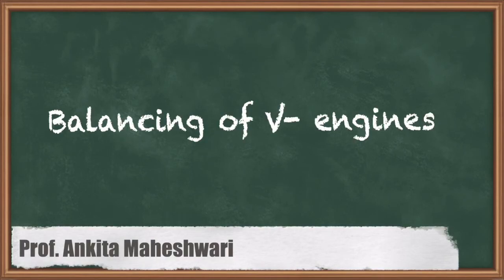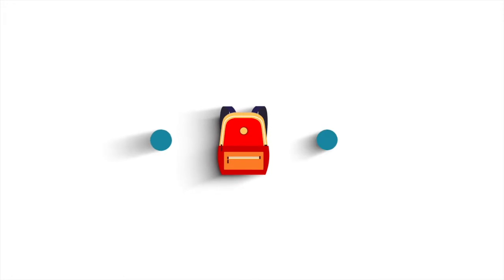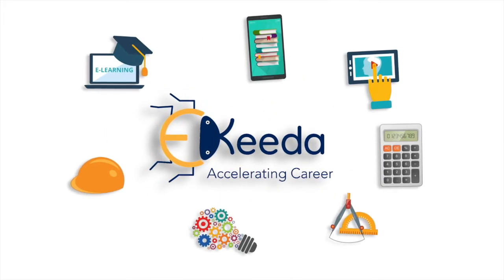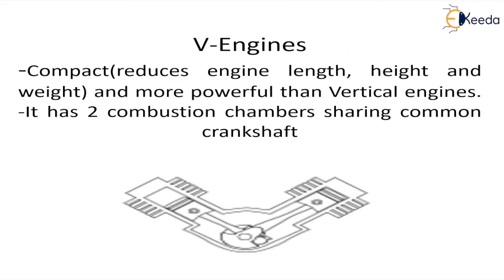Balancing of V Engines - Balancing in Dynamics of Machinery - Dynamics of Machinery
Video Name - Balancing of V Engines

Chapter - Balancing in Dynamics of Machinery

Happy Learning!